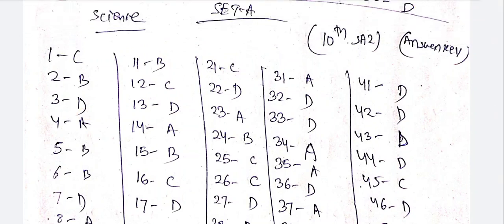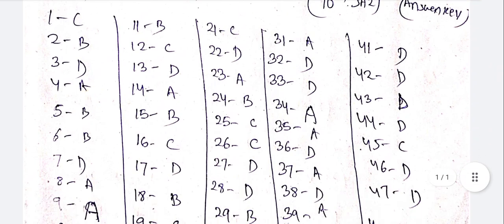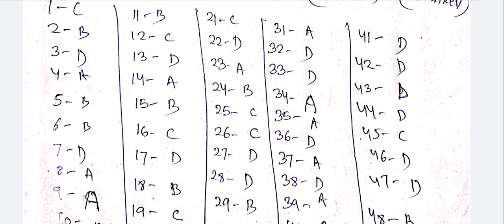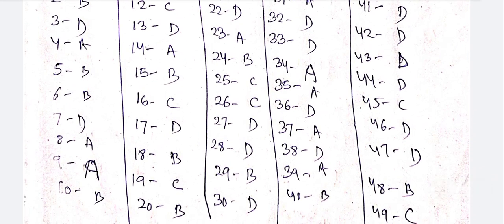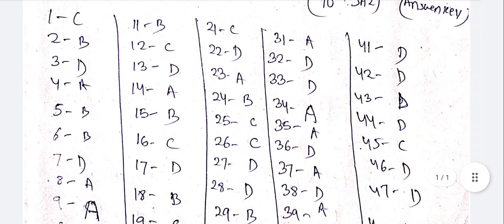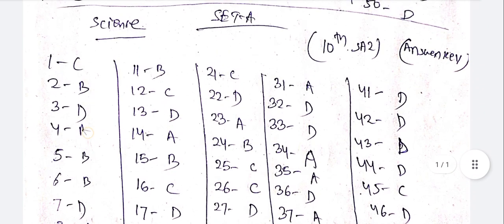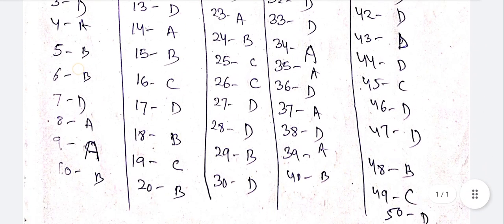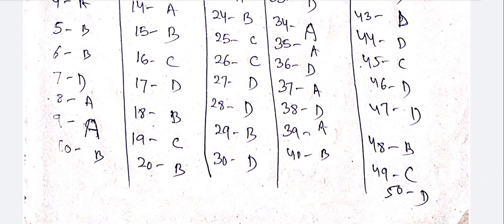Class 10 sa2 Science answer key 2023//SET-A//10th class sa2 questions and answers